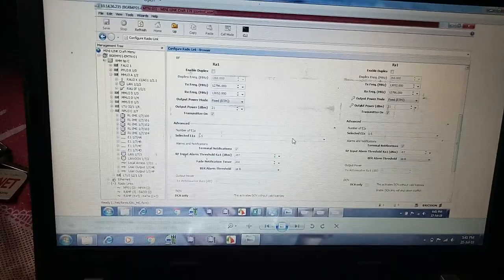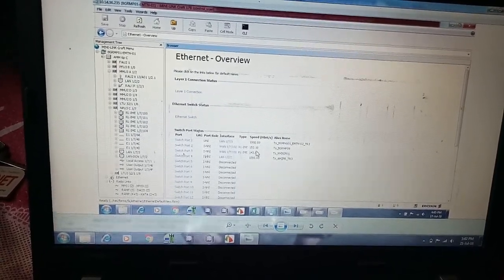TN Configuration for 6p, 2P, 20p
Configur, FE configur, RTN configur